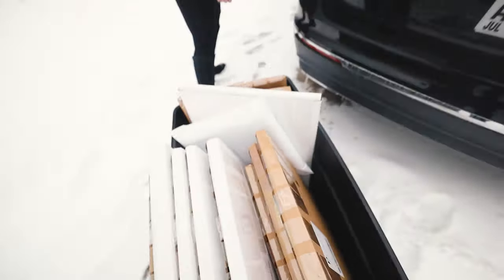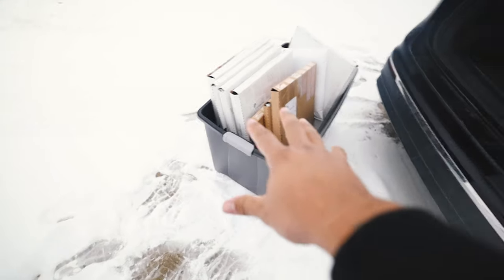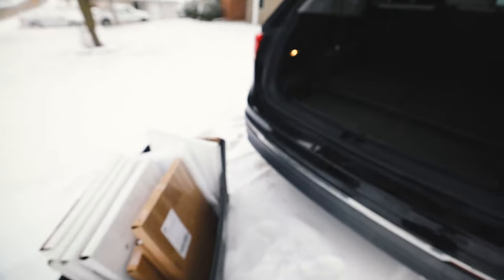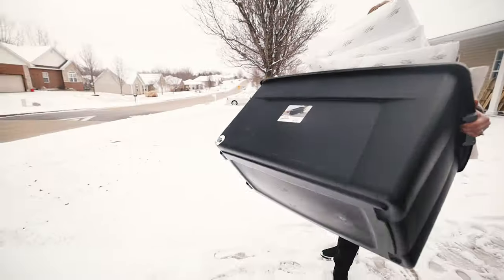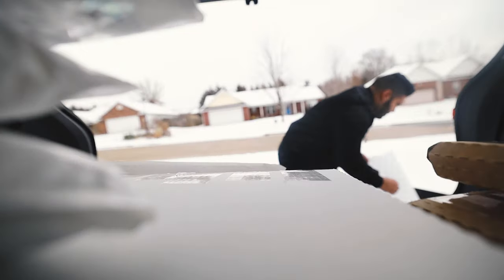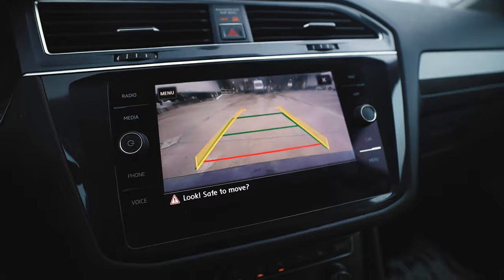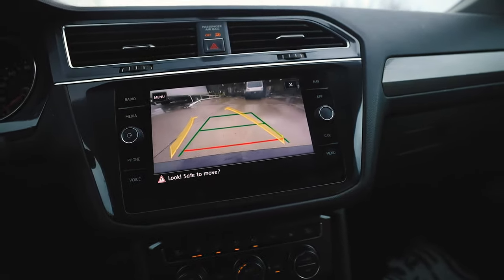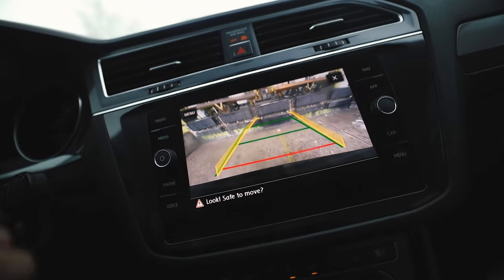How I Ship My Paintings For Johnny Q Art!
Just a small glimpse of how I ship my Johnny Q Art! Let me know what else you want to see!

SEND ME MAIL:
511 E Walnut Street